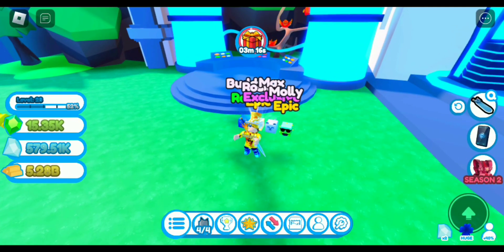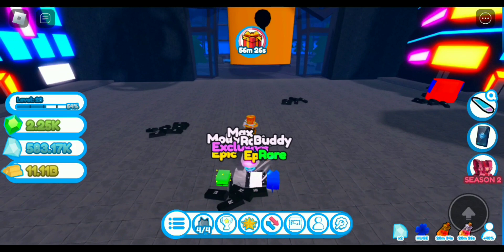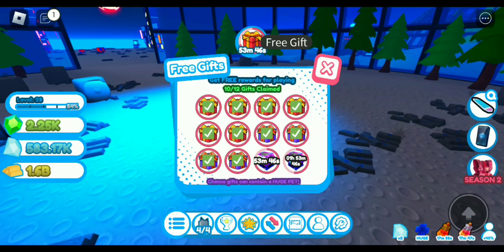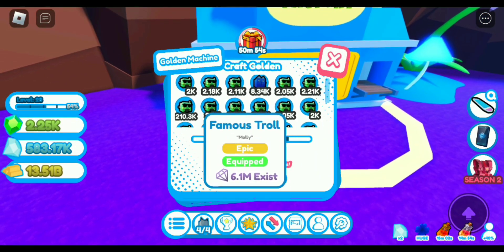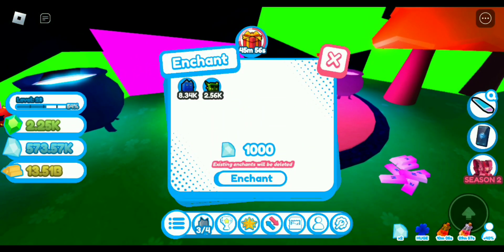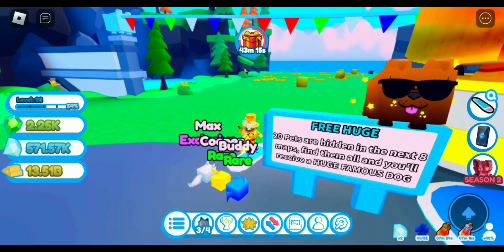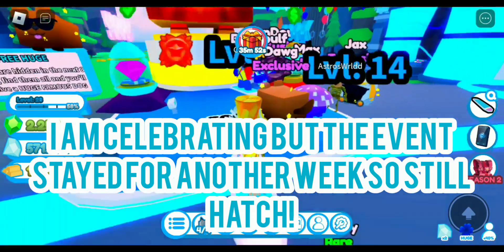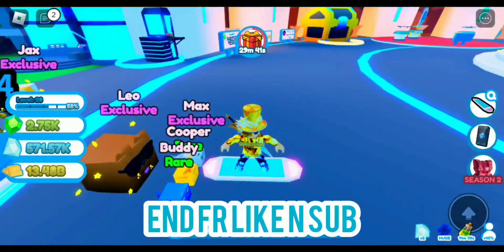Pet Rift - Gamepasses bought, Zones unlocked, Machines, Merchant, and FREE HUGE!